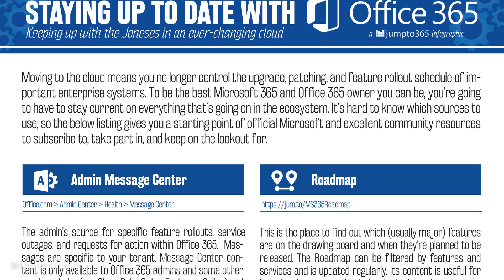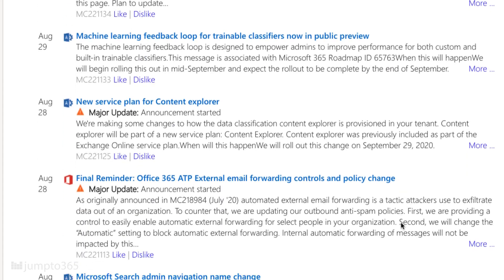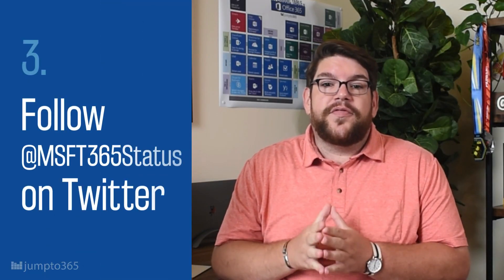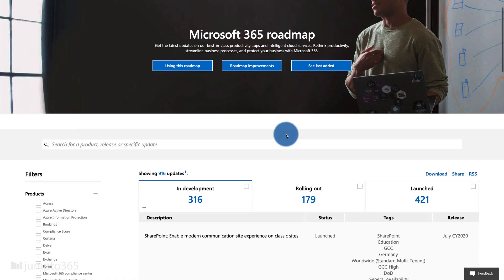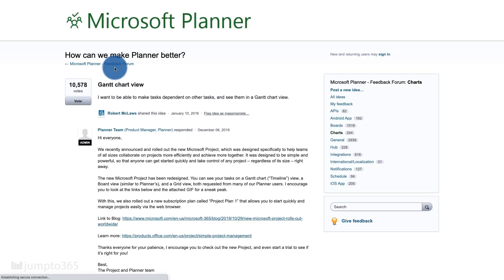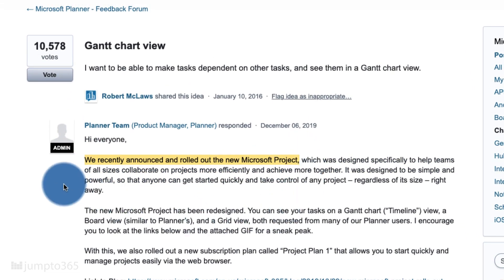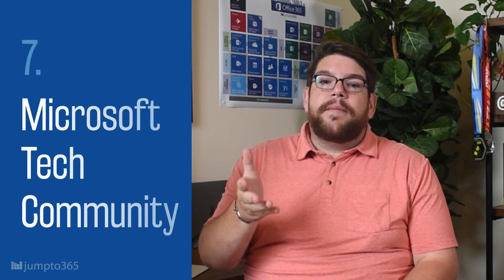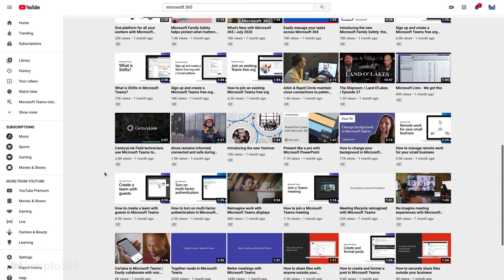9 resources you should be following to stay up to date with the change cycle in Office 365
This video covers how to keep current and up to date with the Microsoft 365 and Office 365 life cycle and all the changes, updates, deprecations that come with it.

The Microsoft cloud brings with it many benefits: minimal concern for storage space, no disruptive migrations or upgrades, and regular improvements and updates to your apps. You’re always running with the most up-to-date version of whatever you’re app you’re running. However, with those benefits come the head-spinning, hyper speed of updates, changes, new apps, and even features you depended on being sent to their grave, seemingly pulling the carpet out from under your feet.

📚 I have a new book out!

Links and resources:
• Corresponding blog post (with all links below):

Sections
0:00 Introduction
0:32 Background
1:40 1. Admin Message Center
2:31 2. Targeted Release
3:24 3. Follow @MSFT365Status on Twitter
4:01 4. The Roadmap
4:34 5. UserVoice
5:10 6. Attend Events
6:47 7. Microsoft TechCommunity
7:13 8. Microsoft 365 on YouTube
7:45 9. Community Content
10:11 Conclusion